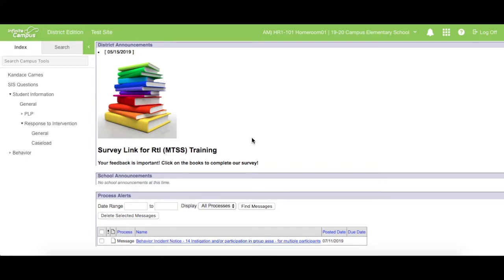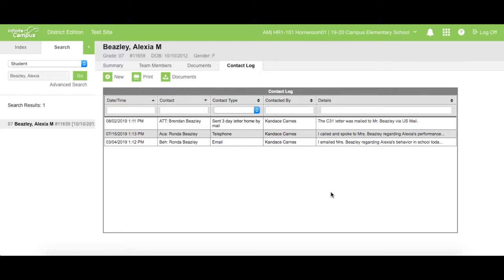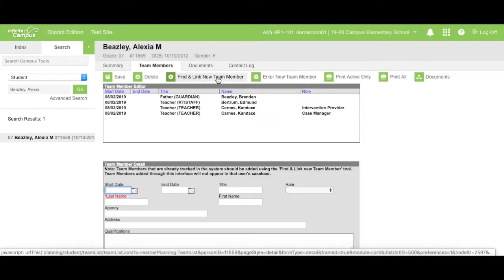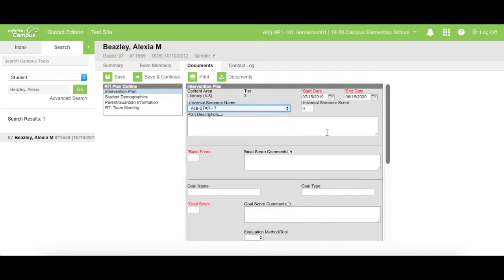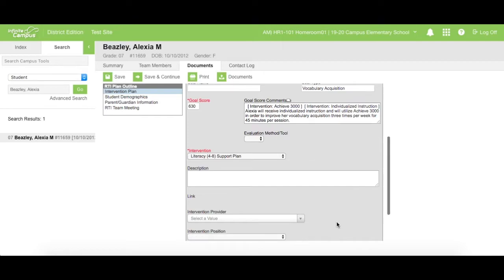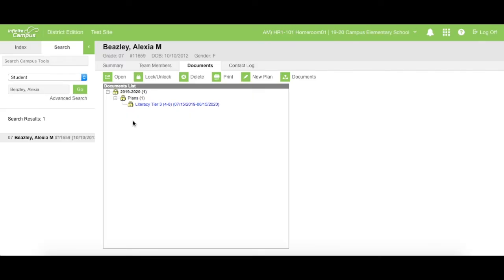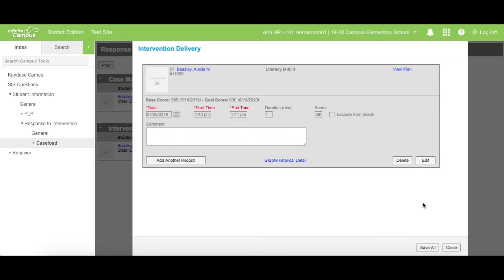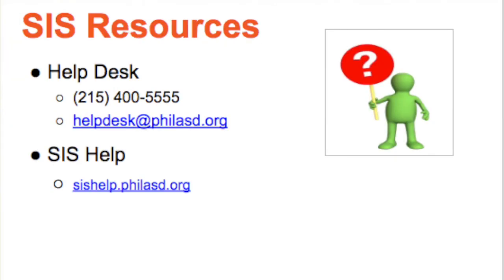RtI Lit 4 12